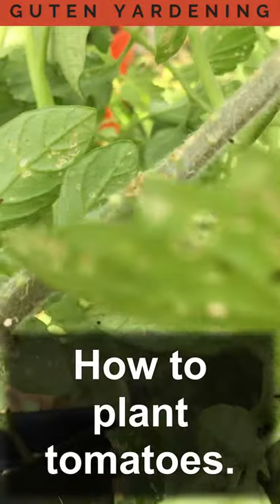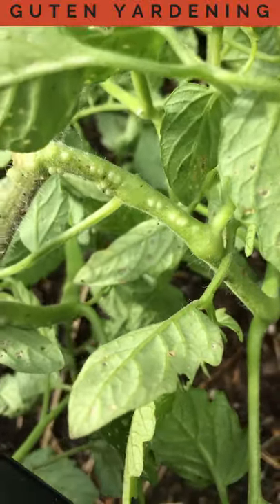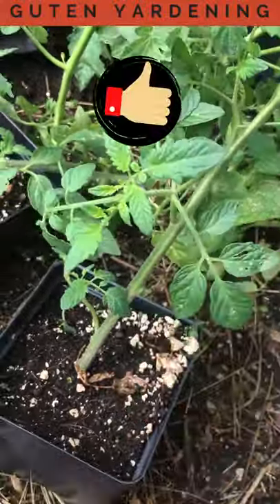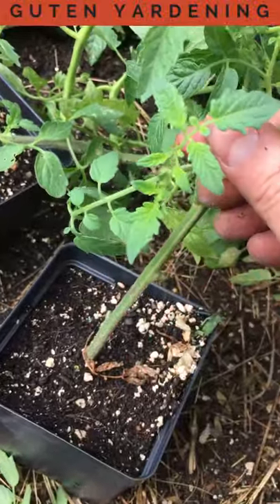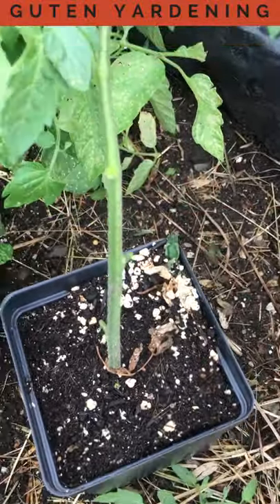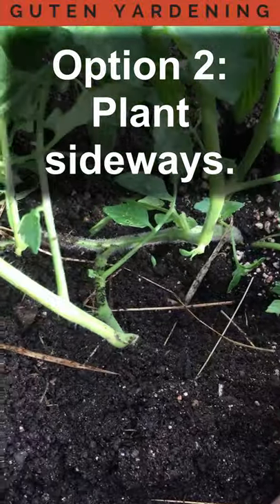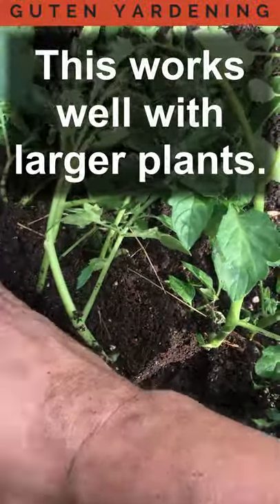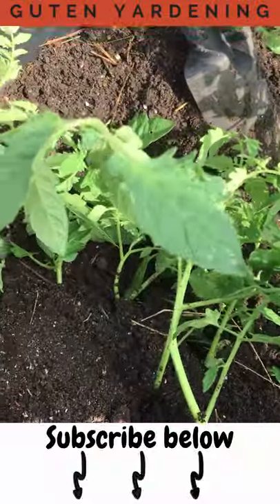Bumps On My Tomato Stem! How To Plant Tomatoes | Guten Yardening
One of the questions that we often see about tomato plants is, what are those bumps on my tomato stem, and are they something I should worry about.  The short answer is that the bumps are potential roots, and in this youtube shorts video, we show you how to take advantage of those bumps to improve the size of your tomato plants and tomato plant root structure.

We show you two ways to plant tomatoes, deep and vertically, and also how to plant tomatoes sideways.

Whether you are watching this video on your computer or the shorts youtube app, we think this is helpful information to have.